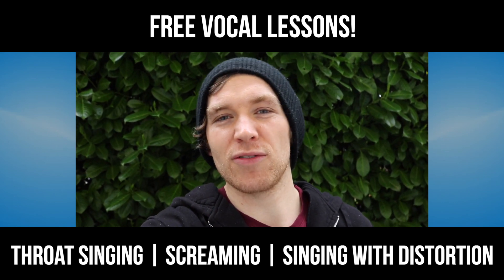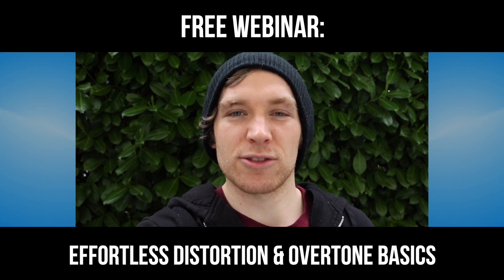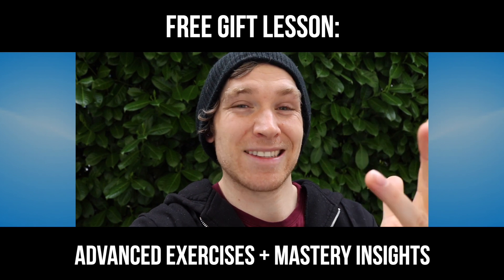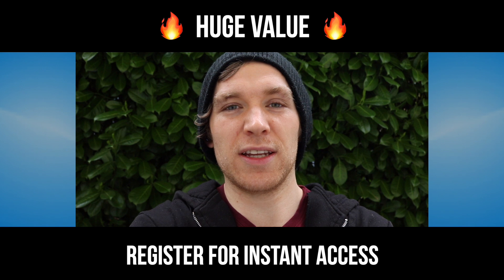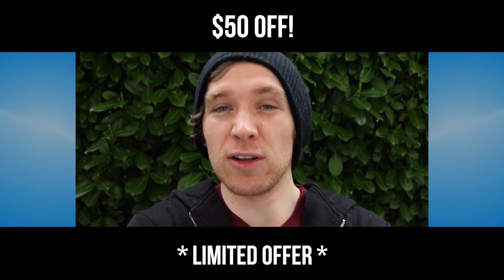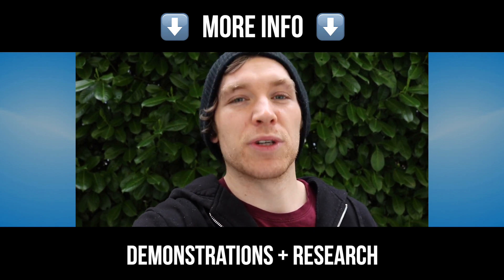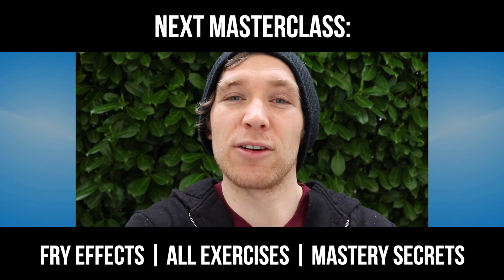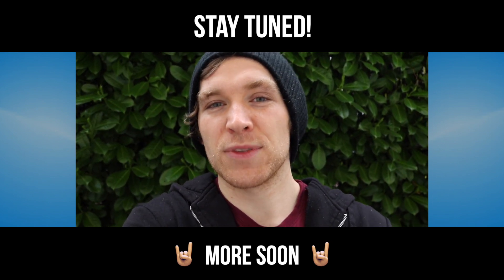Free Vocal Lessons (Screaming, Throat Singing, Singing with Distortion) | Unified Extreme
Register now for instant access!